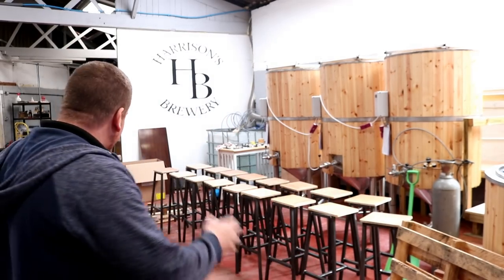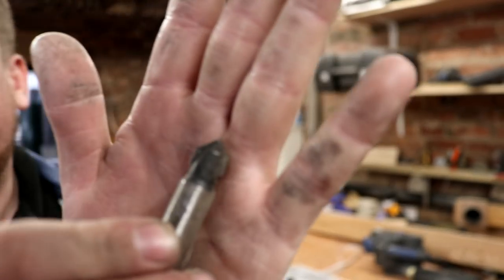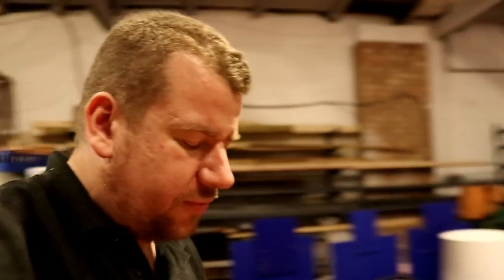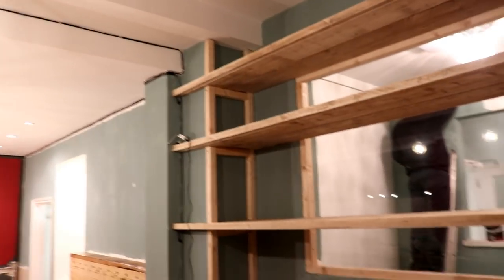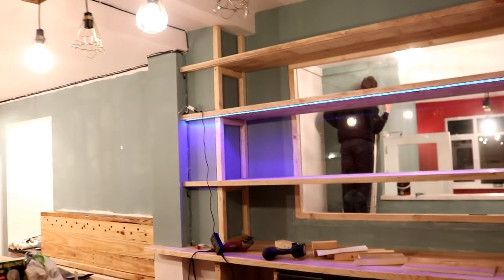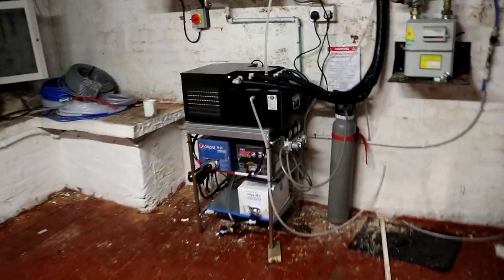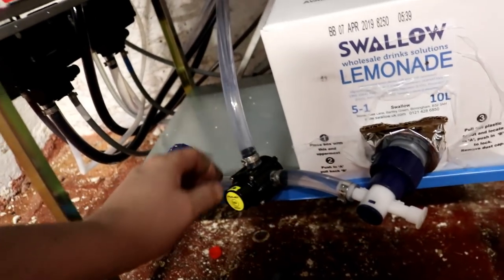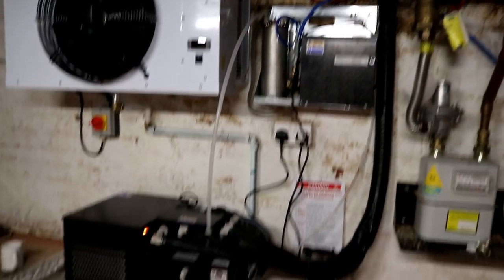POST MIX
The post-mix goes in and I get the stools welded up.